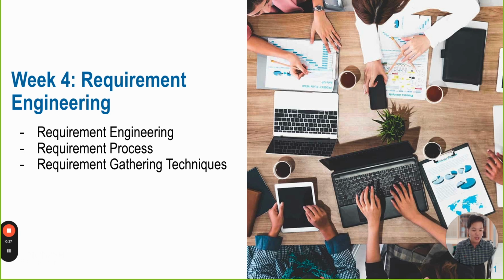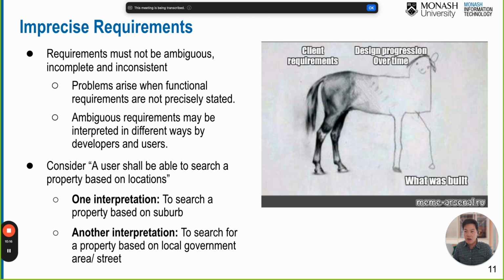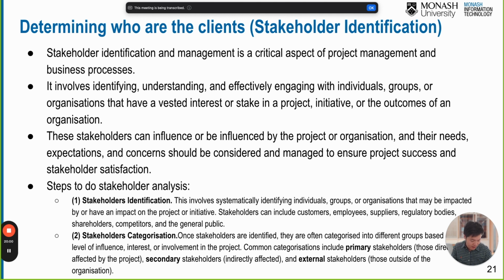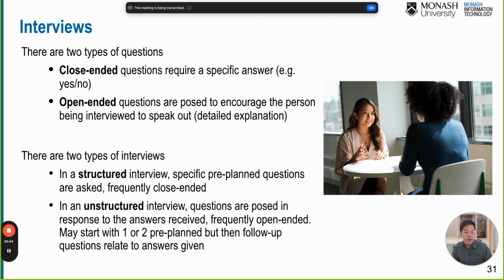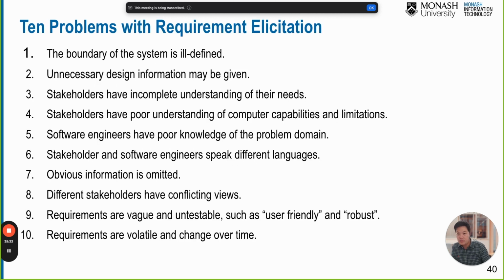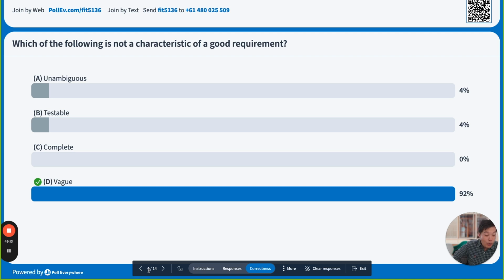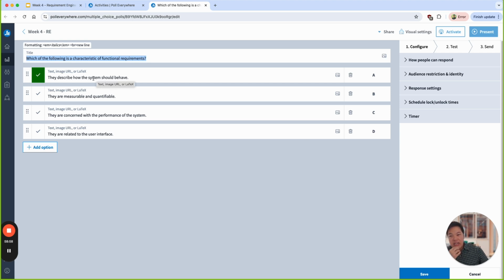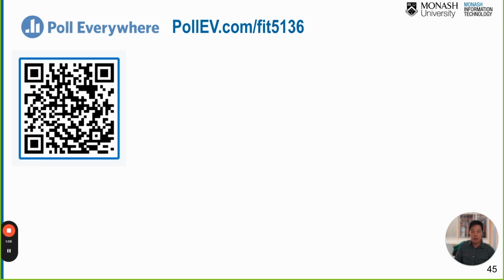Week 4 - Requirement Engineering